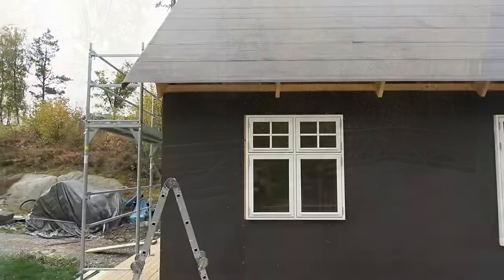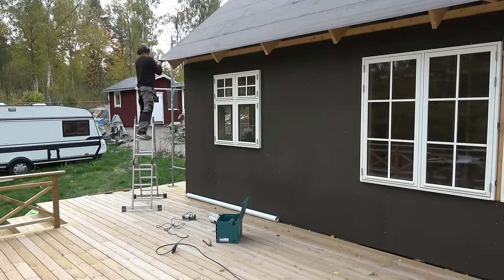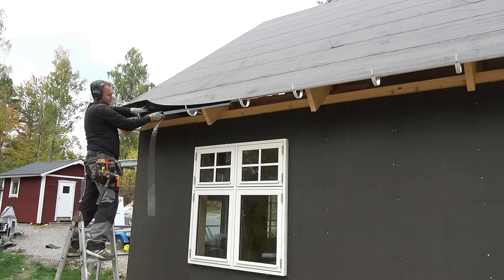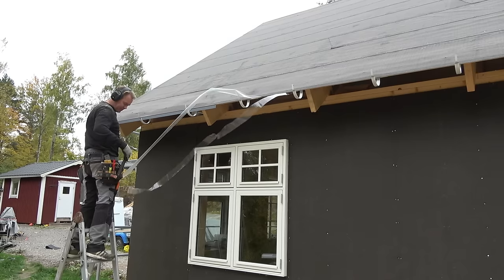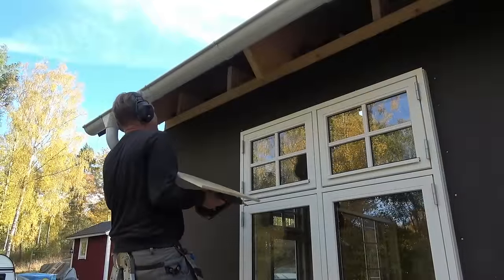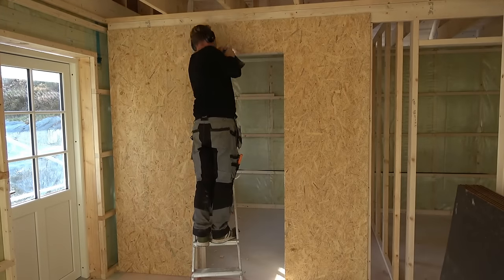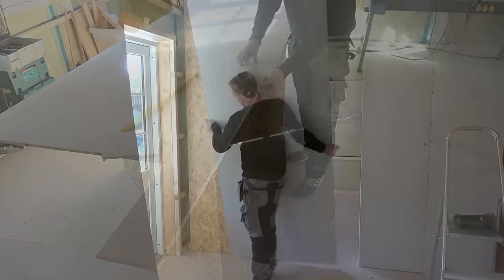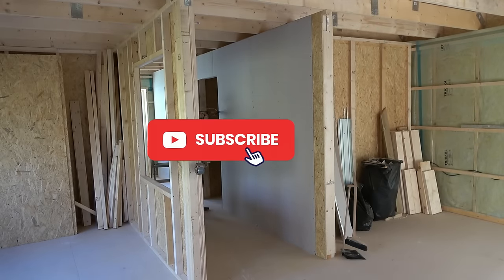Inspection day, did I pass? (Ep.7) Building a house by myself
I'm sorry about the AI ​​voice, but I don't have enough time to add my own voice over. If the voice bothers you, you can turn on subtitles. When you build a house in Sweden, the house must be approved by the municipality in order for you to continue. If they find errors in your construction, the entire project can be stopped until it is rectified. In this video, the inspectors come to my house to see that everything is correct according to drawings and building standards. It may seem harsh, but I suspect that the municipalities have seen a lot and now have to make visits to check that those who build are knowledgeable in the area.

✧𝗕𝘂𝘆 𝗯𝗹𝘂𝗲𝗽𝗿𝗶𝗻𝘁𝘀 𝗮𝗻𝗱 𝗽𝗮𝗿𝘁𝘀 𝗹𝗶𝘀𝘁 𝗳𝗼𝗿 𝘁𝗵𝗲 𝗵𝗼𝘂𝘀𝗲!✧
I have created detailed SketchUp CAD drawings and parts list of the house and furniture's available for a small fee. It took me a long time to make the drawings and if you buy them you support me and my house. read more , Thank you!

People donate to me to show their appreciation which is incredible. I have no expectations at all for any contributions but they are appreciated as it is expensive to build a house.

Or use the thanks button under the video.